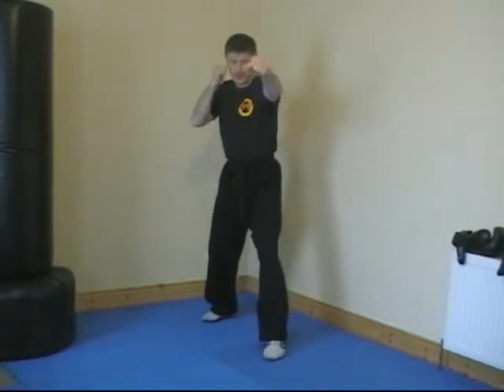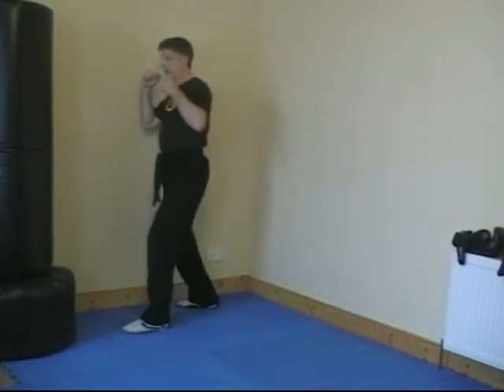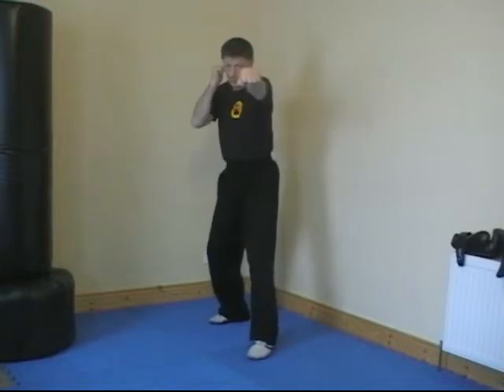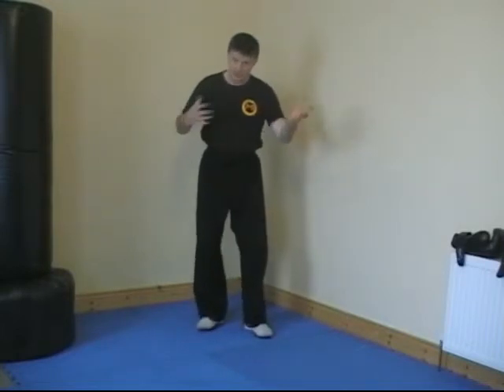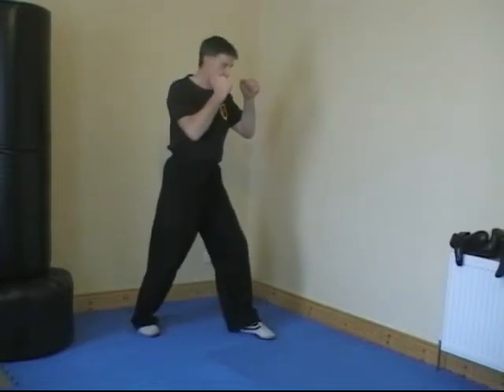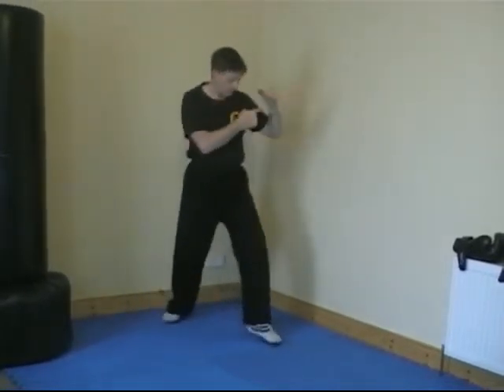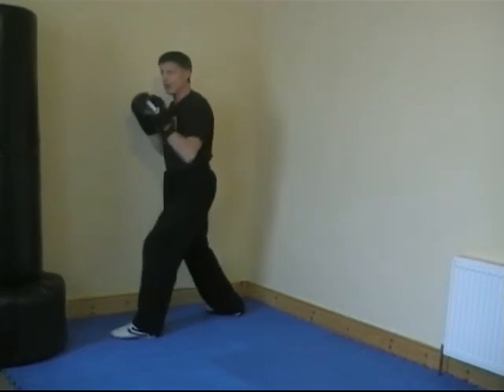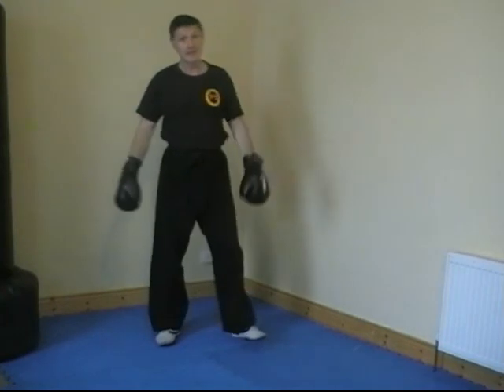How to do the Jab in Boxing for beginners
Master Frank Murphy gives a comprehensive explanation on the boxing technique the jab. These basics are implemented in his new martial arts fitness system Kaizendo Kickboxing Fitness.You can also access more instructional information